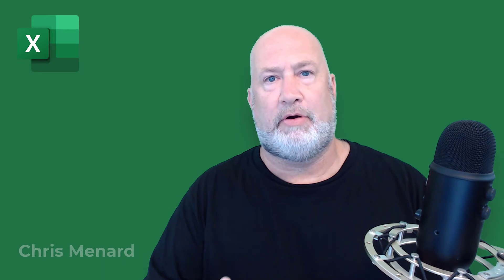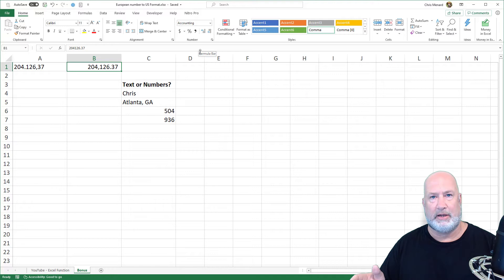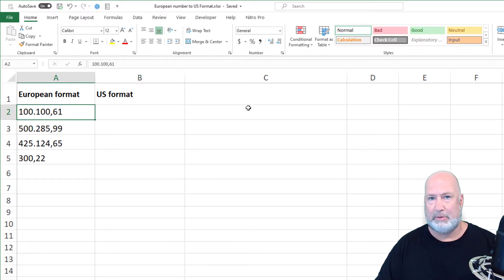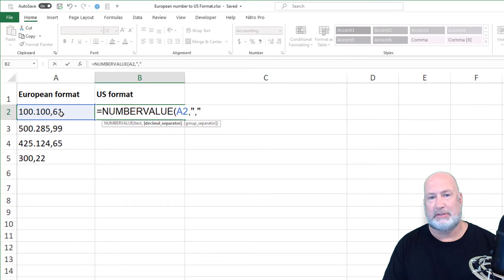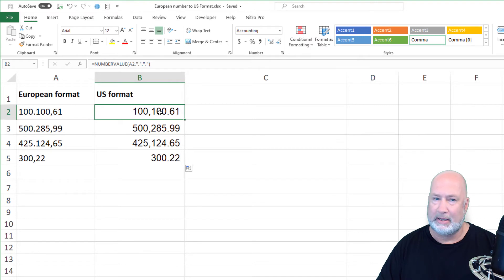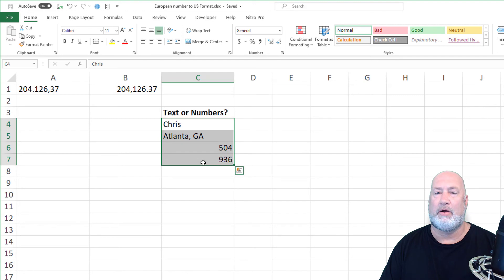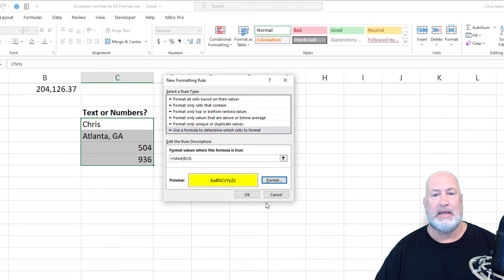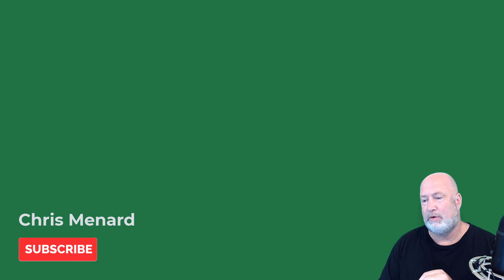Excel covert European numbers to US number format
If you deal with co-workers or customers in Europe, you may see numbers formatted in a European style. Examples include 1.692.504,37 or 7.291,96. In the U.S., we would format those numbers as 1,692,504.37 and 7,291.96 respectively. To convert the European format to the US format in Excel, use the NUMBERVALUE function. The NUMBERVALUE(text, [decimal_separator], [group_separator]) has three arguments.

Chapters:
0:00 Intro
1:28 Numbervalue function
3:44 IsText function with Conditional Formatting

The NUMBERVALUE function has three arguments.
1) The number you want to convert
2) Decimal separator
3) Group separator

-- EQUIPMENT USED
○ My camera